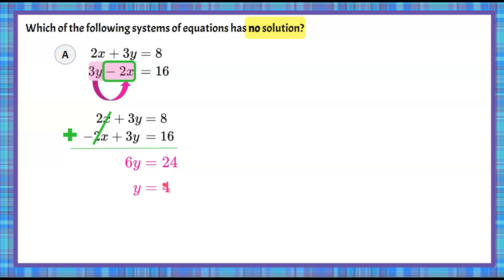Linear Systems with NO Solution | 8.EE.C.8 💗💙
In this math video we will solve linear systems to identify a linear system with no solution.  We will first review the characteristics of a linear system with no solution.  We will understand that when graphed a linear system with no solution will be parallel lines.  We will also understand that the lines would have the same slope and different y-intercepts.  We will be able to identify that when a linear system is solved algebraically, it will have no solution when all variable terms have been eliminated and a false numerical statement remains.  We will solve each of the given systems of linear equations using the elimination method.  We will understand how to identify if a system of linear equations has one solution or no solution.  An exemplar solution is modeled and explained.

00:00 Introduction
00:09 The Question
00:37 Facts about a Linear System with NO Solution
02:10 How to Solve Using Elimination
04:00 Understanding One Solution
04:24 Multiplying by a Factor to Solve
06:03 Rewrite Using Commutative Property
07:42 No Solution!

Expressions & Equations
8.EE.C.8  Analyze and solve pairs of simultaneous linear equations.
8.EE.C.8.a Understand that solutions to a system of two linear equations in two variables correspond to points of intersection of their graphs, because points of intersection satisfy both equations simultaneously.
8.EE.C.8.b Solve systems of two linear equations in two variables algebraically, and estimate solutions by graphing the equations. Solve simple cases by inspection. For example, 3x + 2y = 5 and 3x + 2y = 6 have no solution because 3x + 2y cannot simultaneously be 5 and 6.
8.EE.C.8.c Solve real-world and mathematical problems leading to two linear equations in two variables. For example, given coordinates for two pairs of points, determine whether the line through the first pair of points intersects the line through the second pair.

8.EE.C.8  Determine which given system of equations has no solution.